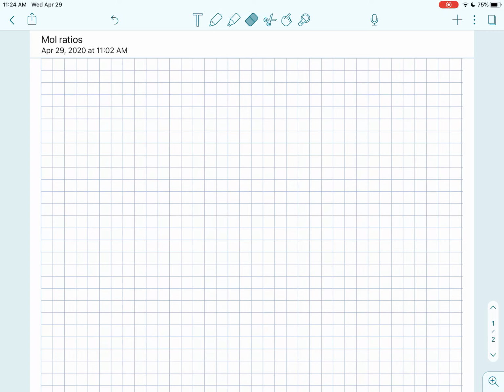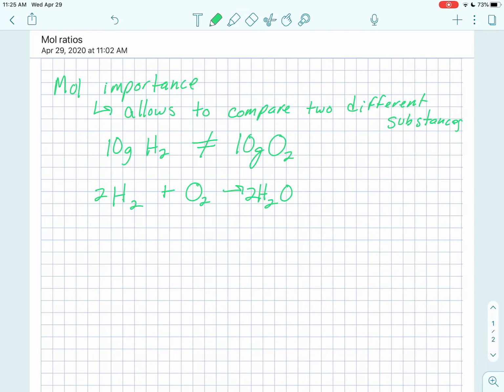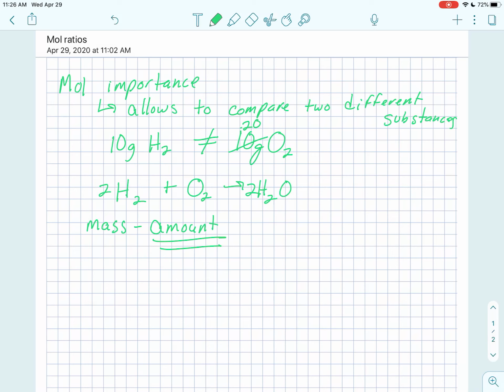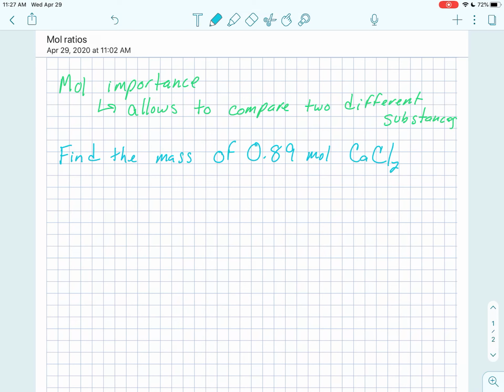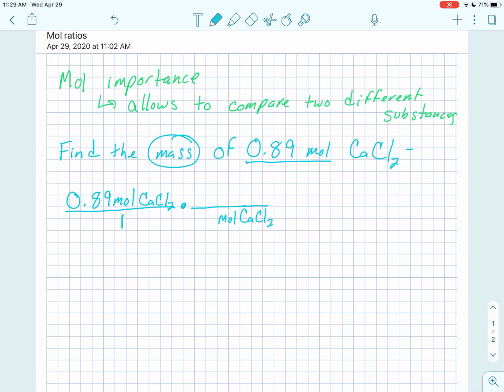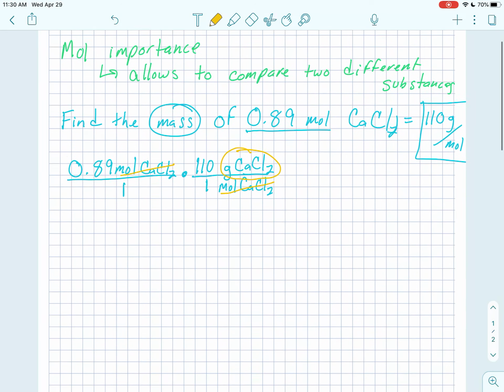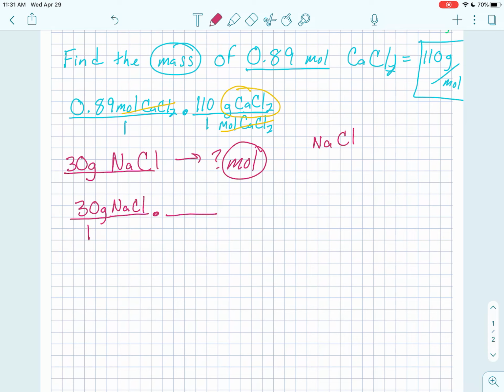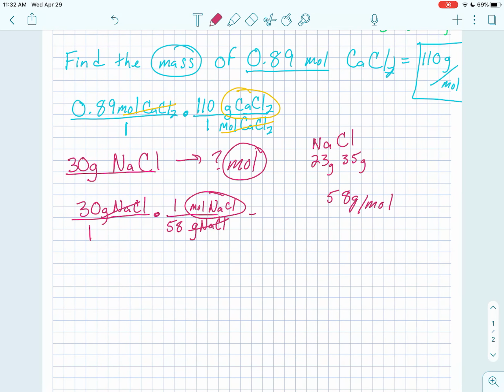Part 2 Mol to mass & Mass to mol